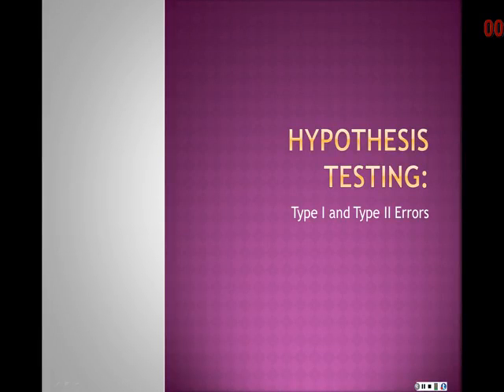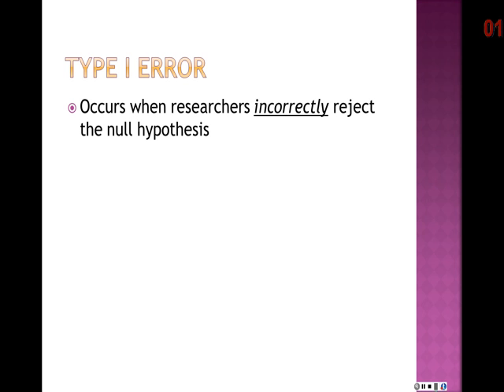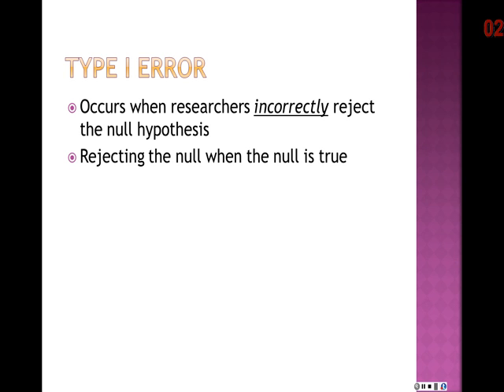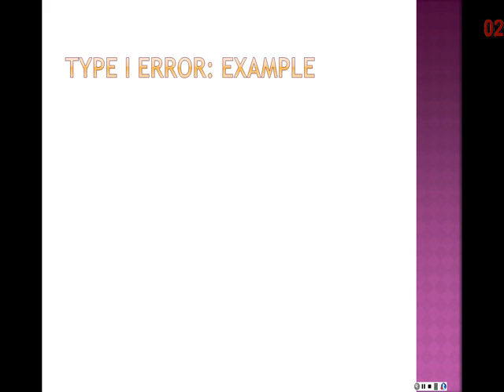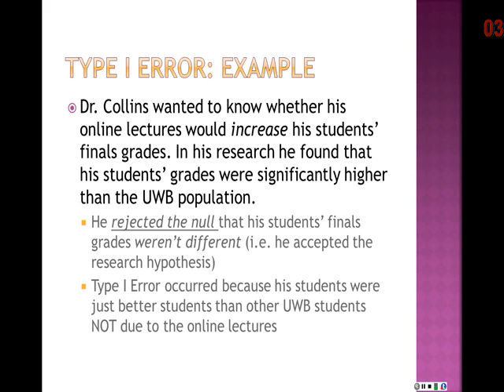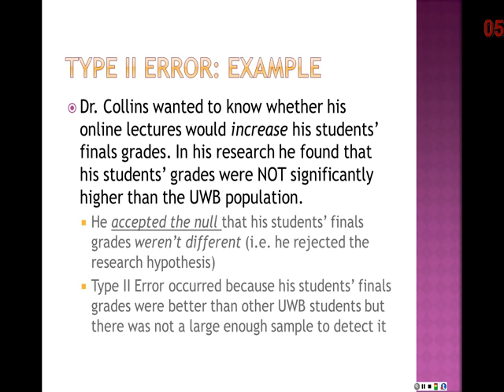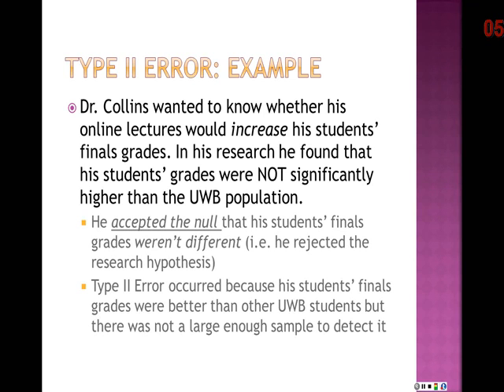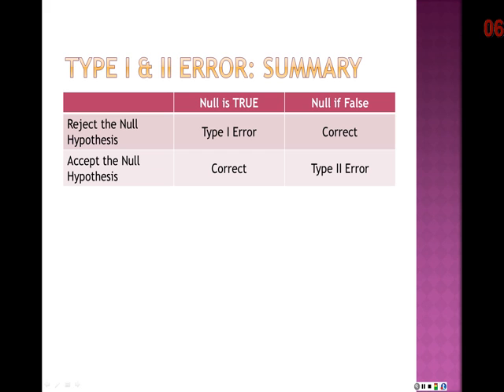Hypothesis Testing - Error